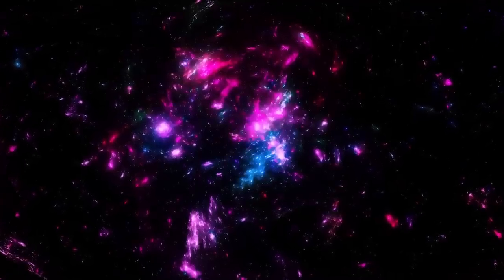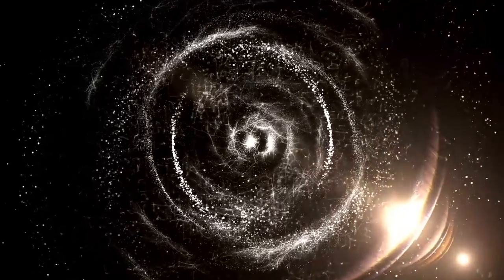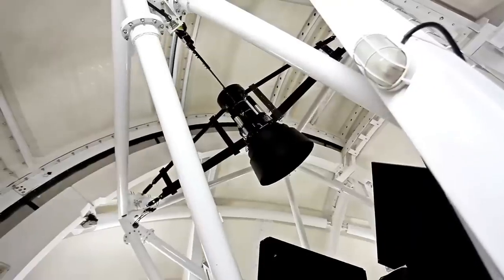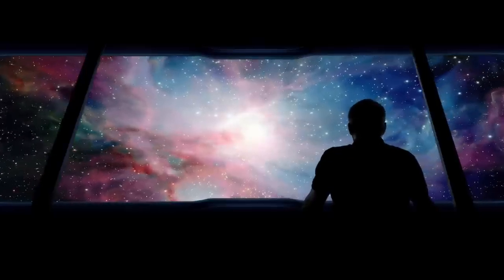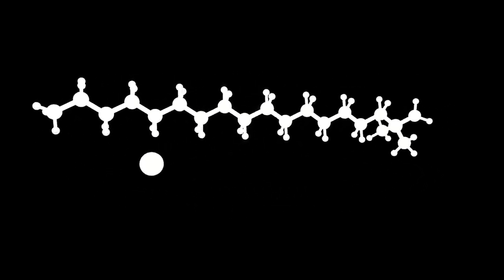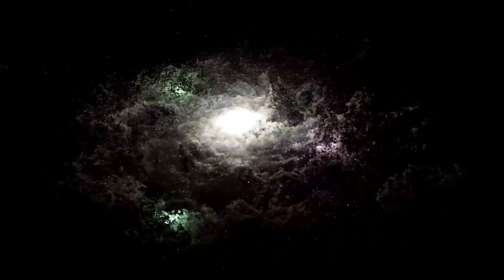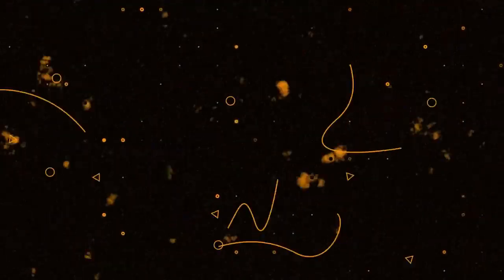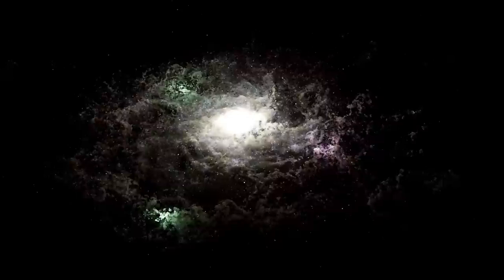James Webb Telescope Finally Sees What’s Inside a Black Hole